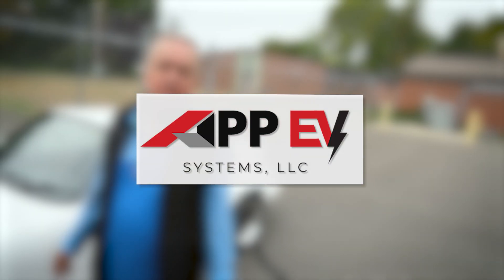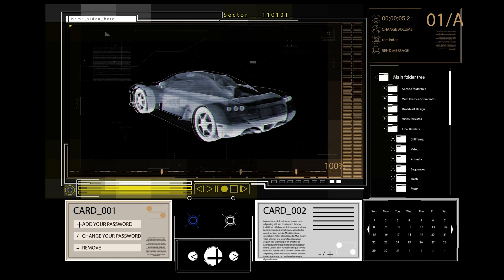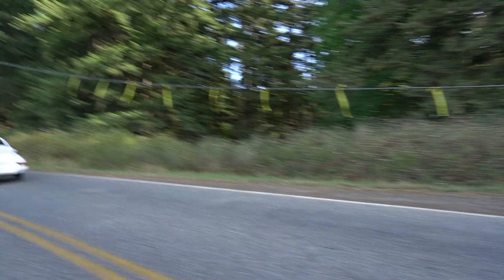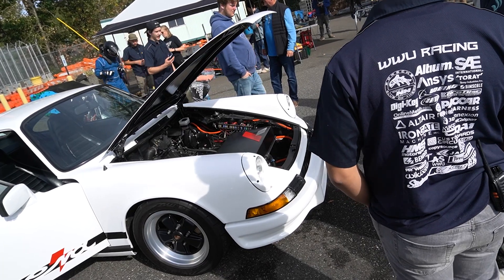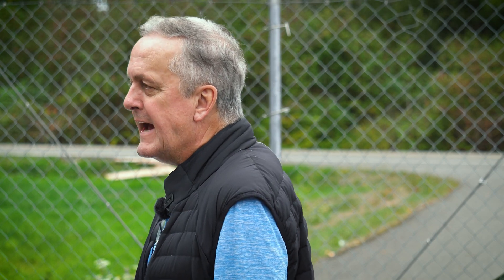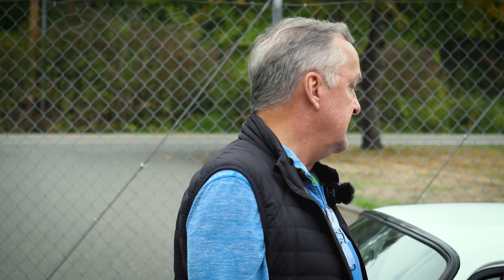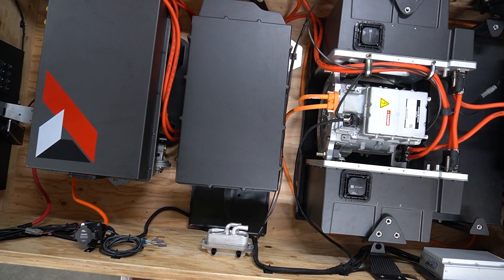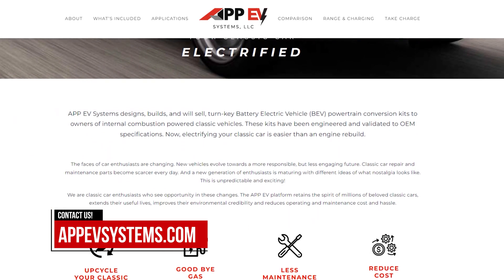DEEP DIVE! APP EV's Plug & Play 911 Conversion Kit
Now, electrifying your classic car is easier than an engine rebuild.

APP EV has spent thousands of man hours engineering its EV conversion system to be completely Plug & Play. Two bespoke carbon-fiber sub-frames for front and rear from the company’s carbon fiber brand, Apollo Aero, allows installers to mount the 400V motor/inverter and 73kWh battery modules in place with no cutting or drilling of the original chassis. The electric motor couples to the factory 5-speed transmission.

The gearbox was retained because, well, air cooled Porsche, and extensive calibration work was performed to develop three power modes – one that matches the factory engine powerband and characteristics, one that delivers the full performance of the electric motor (up to 500 nM/369 lbs-ft.TQ), and one that is designed for commuting, eliminating the need to shift in traffic.
Care was taken in areas often overlooked, too. All mounting points of the system are designed to survive deceleration rates of 20G+, and the battery packs are comprised of BMI fire-retardant glass fiber with impact-resistant Kevlar out casings. Even the interior operator touch points were preserved instead of replaced to maintain this legendary steed’s classic looks.

The APP EV Porsche 911 EV conversion system will be available in early 2024.